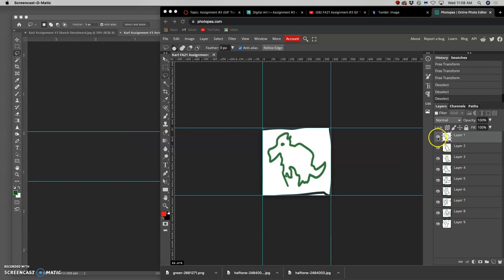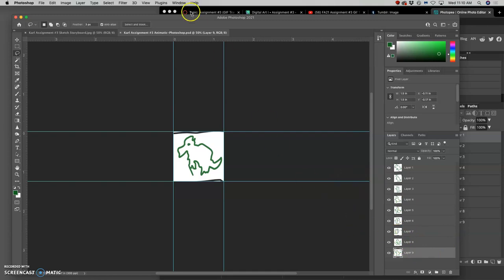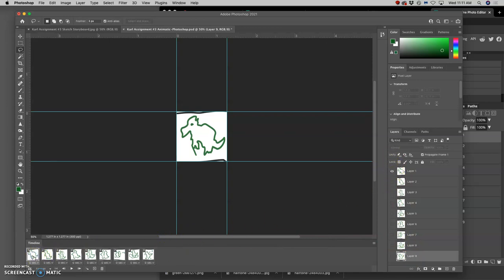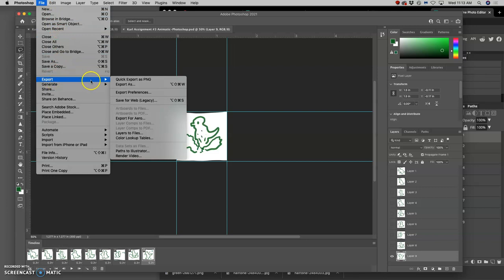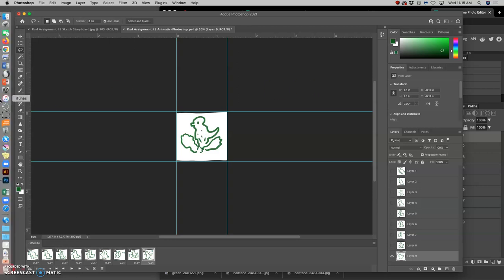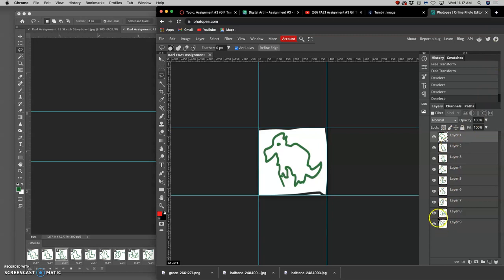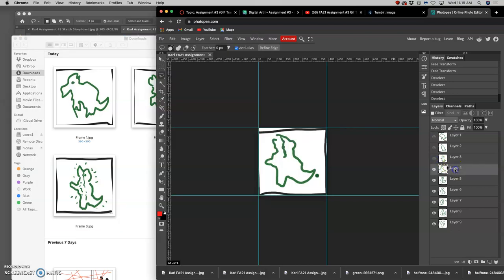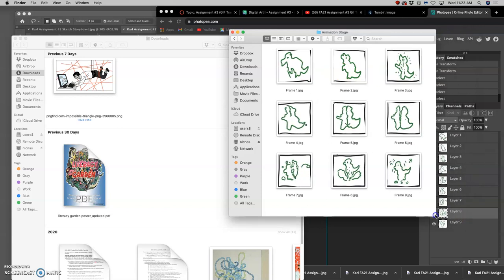5 Outputting a Rough Animatic in Photoshop AND Photopea with GifMaker